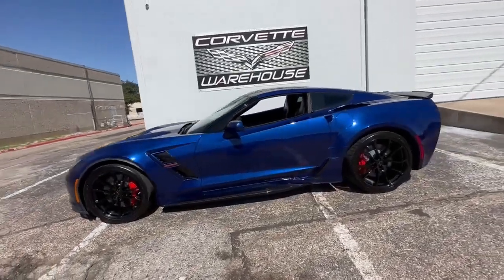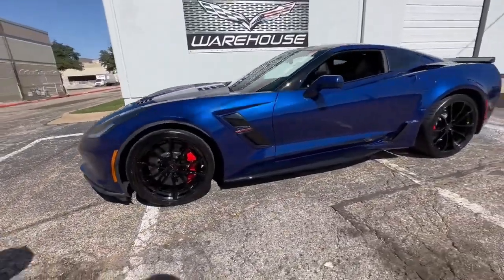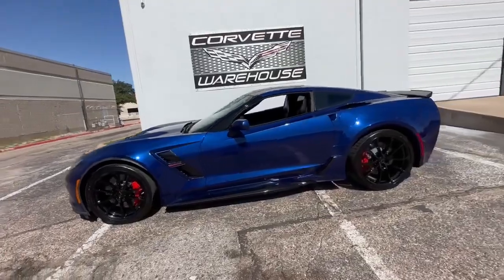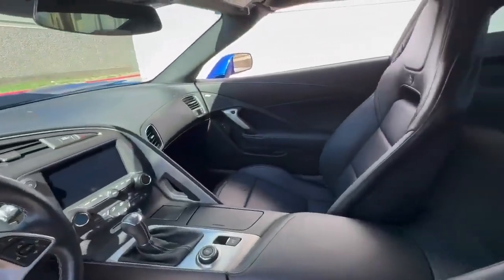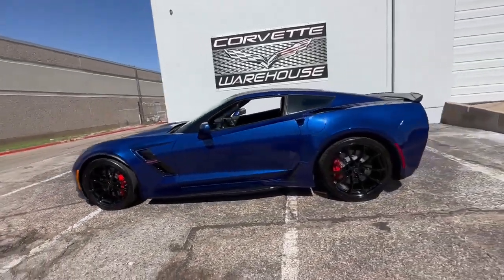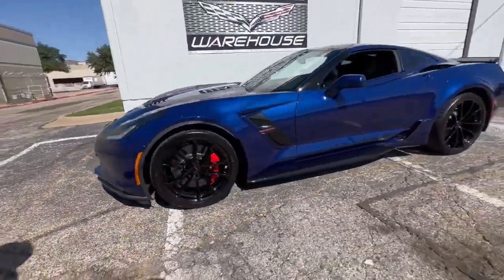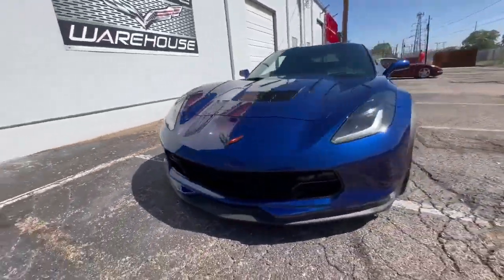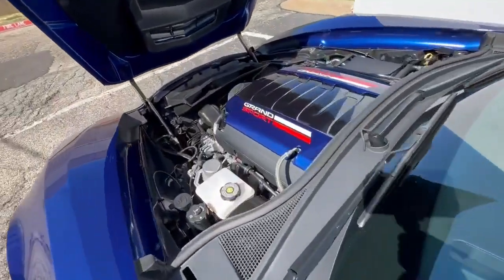2017 Chevrolet Corvette Admiral Blue Grand Sport 2LT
2017 Admiral Blue / Black Leather Corvette Grand Sport Coupe 2LT Premium Option Package, EYT (Carbon Flash Badge Package),  NPP (Dual Mode Exhaust), UQT (Performance Data Video Recorder), Manual Transmission, Removable Top, and the Grand Sport GM Black Wheels with only 15k Miles!

One-Owner with a Perfect Carfax!

32,782 Corvettes were produced in 2017.

11,958 of those were Grand Sports.

Only 1,294 Admiral Blue Grand Sport Coupes were produced in 2017!

The C7 Grand Sports from Chevrolet had its own specific wheel, tires, brakes, suspension system, wide-body rear fenders, and a dry sump. The Grand Sports also had an electronic limited-slip differential, transmission coolers, performance exhaust, and gear ratios.

This C7 Grand Sport Coupe comes equipped with the 2LT Premium Option Package, EYT (Carbon Flash Badge Package), UQT (Performance Data Video Recorder), Bose Flat Screen, removable top, sport bucket seats, power windows, power locks, power mirrors, keyless entry, removable top, and the GM Black Grand Sport Wheels. It is in excellent showroom condition and has been highly maintained.